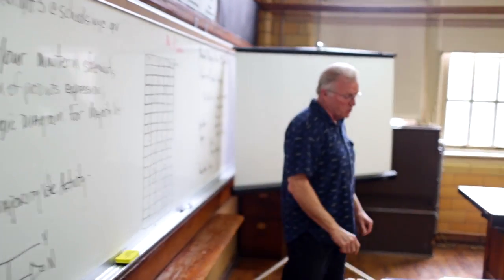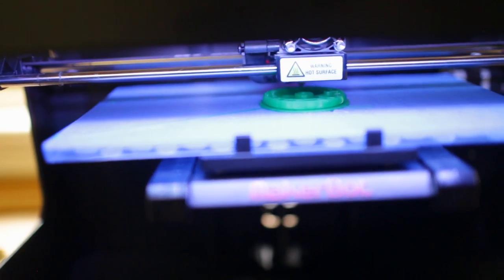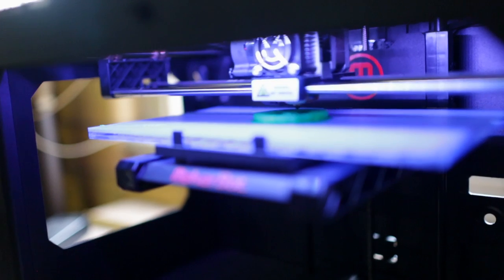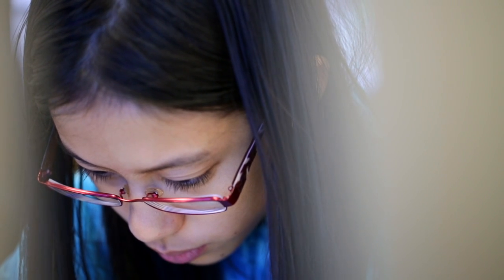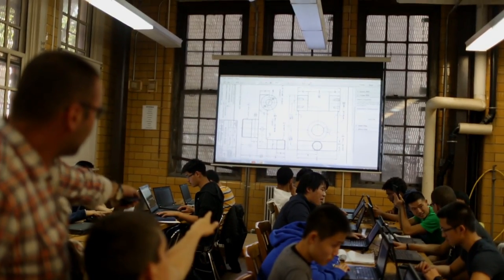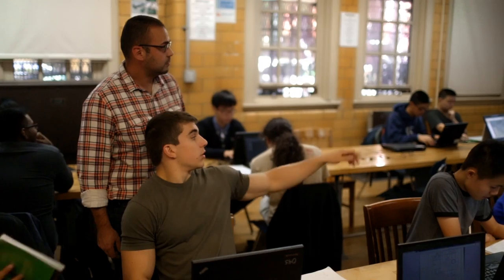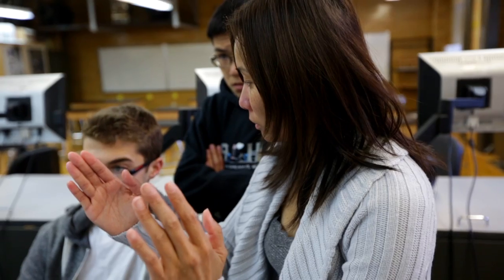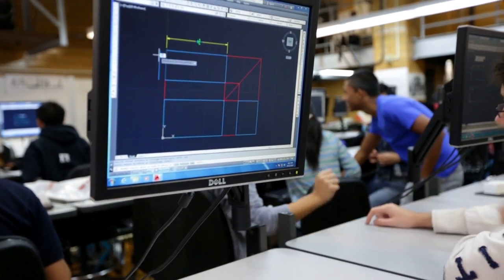Autodesk Brooklyn Technical High School Success Story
At Brooklyn Technical High School, 1400 freshman students take the Autodesk Inventor Certified User exam each year to build industry recognized credentials.  As students  advance they take additional Autodesk Certified User exams.  The Autodesk Brooklyn Technical High School Success Story shows how this cutting edge school is preparing their students for college and the workforce.